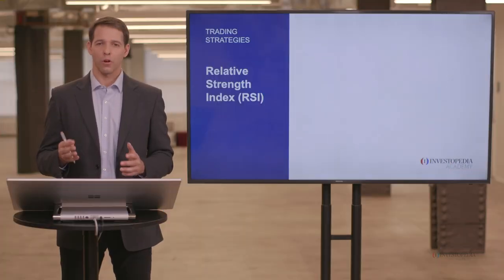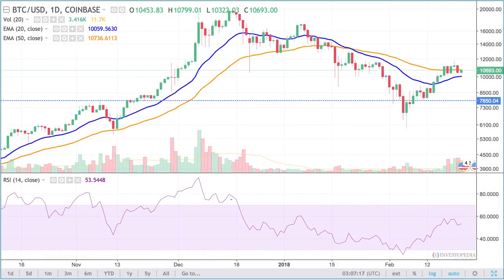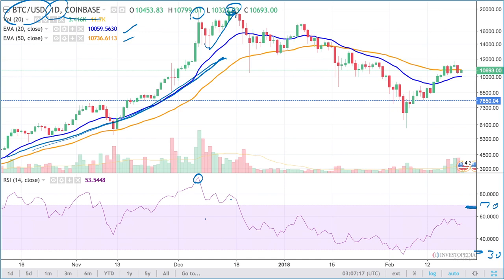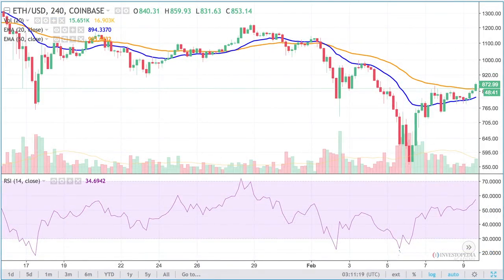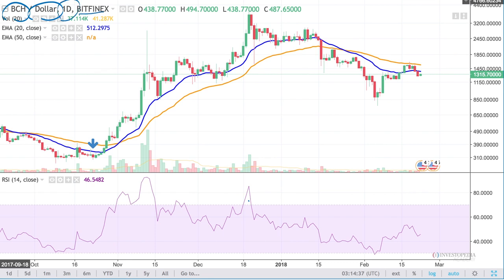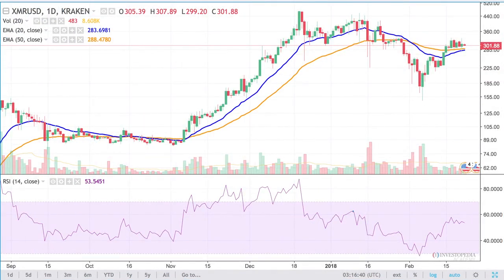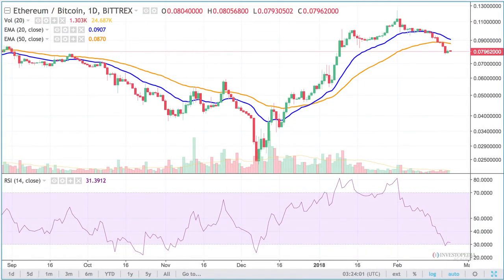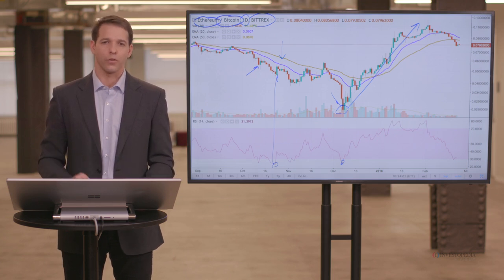Relative Strength Index RSI